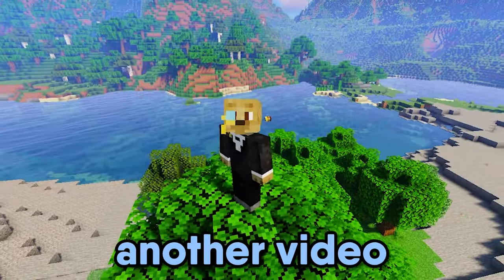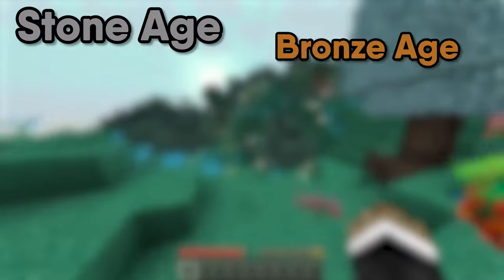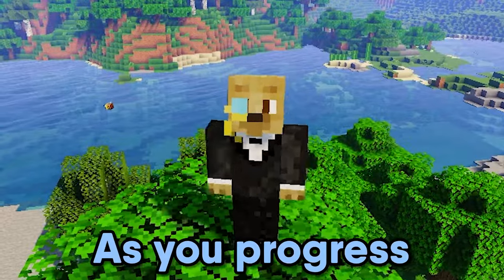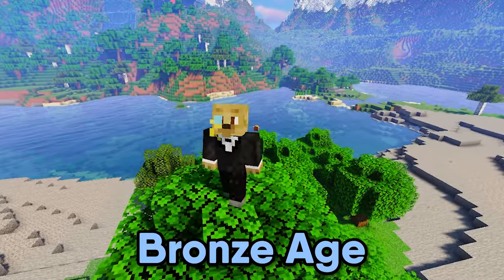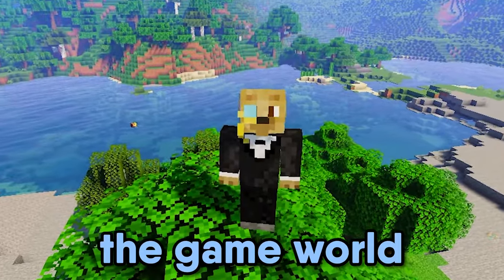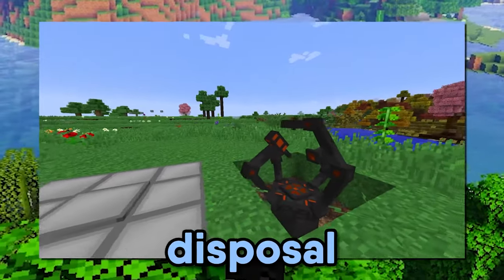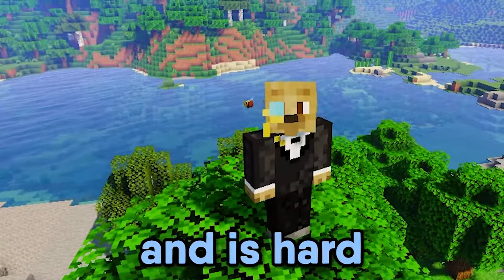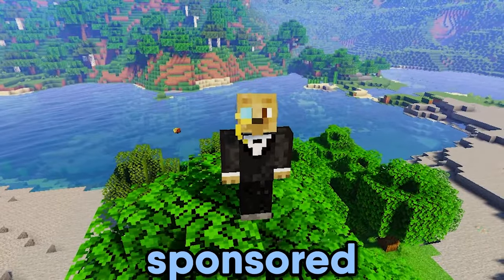Play Through Human Civilization in Minecraft | Sevtech: Ages Overview (2024)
In this video, I give a complete review and overview of the modpack Sevtech: Ages in under 5 minutes. (I know crazy right)

Time Stamps
0:00 - Intro
0:15 - What is Sevtech: Ages
1:02 - The Stone Age
1:11 - The Bronze Age
1:24 - The Middle Ages
1:42 - The Industrial Age
1:51 - The Modern Age
2:02 - The Futuristic Age
2:19 - Should You Play It?
2:50 - Amazing Outro

If you're reading this - Hi :D